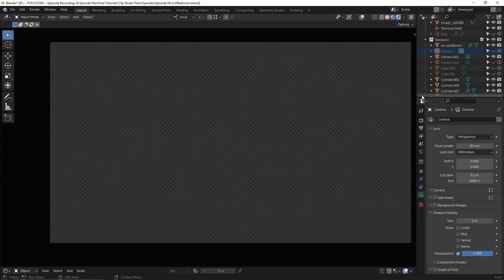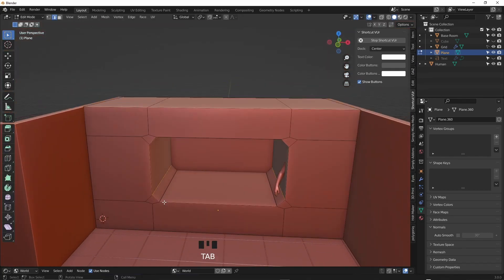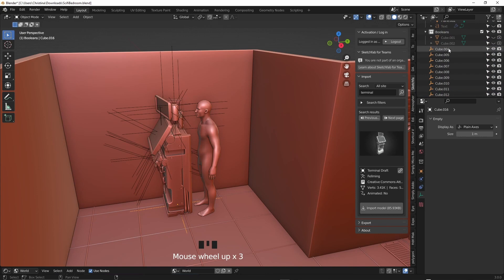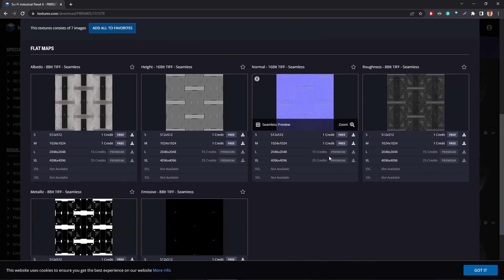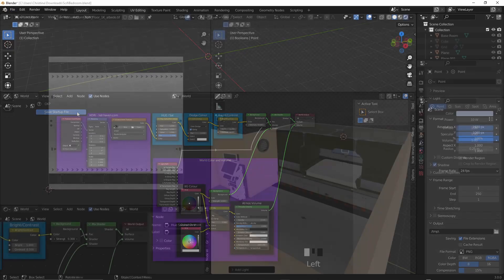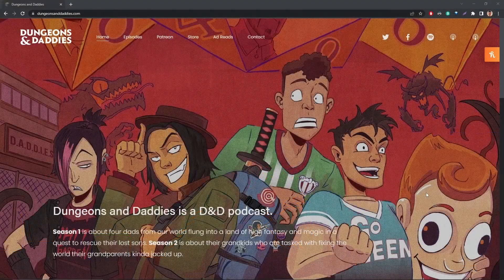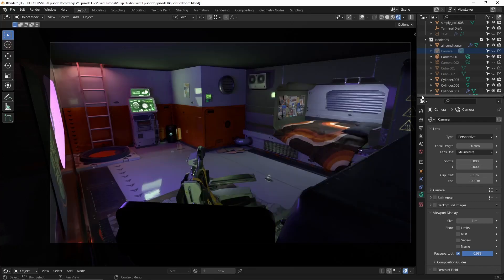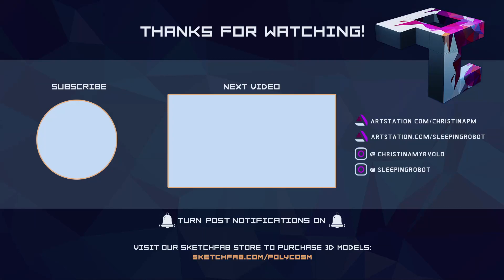SIDE QUEST | Interior Design | Creating A 70s RetroScifi Interior + Panorama Render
This week on POLYCOSM we're exploring various techniques on how to create a retrofuturistic-inspired scifi bedroom in Blender, and how to take said interior and render out a panorama image using Cycles.

In order to learn how to sculpt in Blender, I took a CG Boost course called "Mastering Sculpting in Blender". Zach Reinhardt covers literally EVERYTHING you need to know about sculpting in Blender. If you're interested in levelling up your sculpting skills quickly, I couldn't recommend a better course than this.

Timestamps:

0:00 Intro/Video Summary
0:40 Making Sure The Room Is To Scale
1:38 Creating The Floorplan
2:18 Workflow Approach, Design Theme
3:13 Creating Story With Your Environments
4:00 Booleans, Sketchfab Kitbashing
4:55 Getting Rid Of Empties
5:33 Turning A Textured 2D Plane Into A 3D Asset
6:42 Adding A Splash Of Colour
7:59 Using Textures From Textures.com, Happy Little Accidents
9:26 Texturing The Floor
9:52 Adding In An HDRI, Curtis Holt Startup File
11:01 Emissive Screens And Texture Editing
11:49 Adding Some Wall Panels
12:07 Ladder/Hatch, Cycles Test
13:05 Set Dressing, Yay!
13:38 Adding A Space Backdrop/Main Light Source
15:04 Using Simply Cloth Pro Add-on For The Blanket
15:37 Adding In Smaller Details
16:01 Adding A Camera, Creating The Panorama Render
18:05 Final Result
18:38 Final Words/Outro